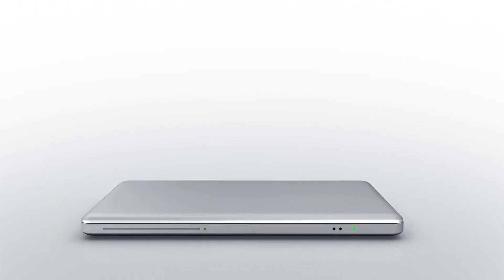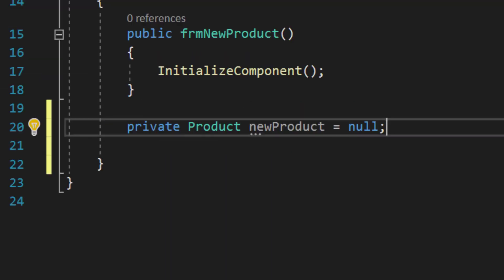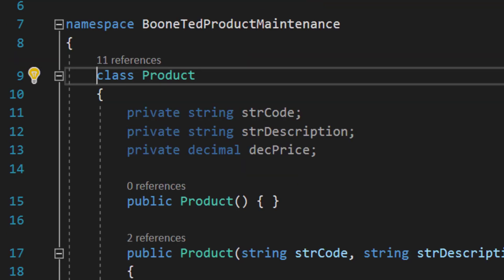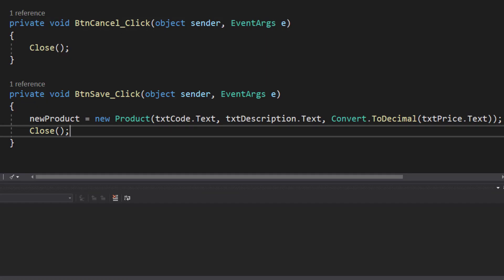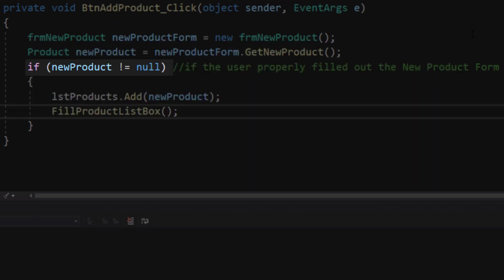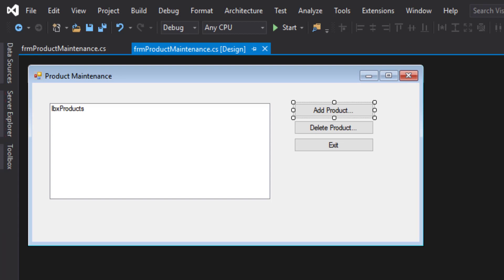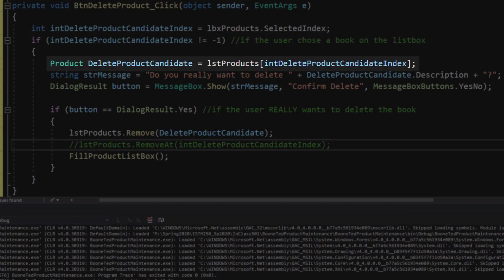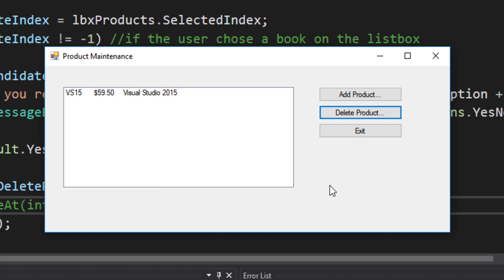Product Maintenance Part 2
Continuing our discussion of user-defined classes, and adding functionality to the New Product Form and the Product Maintenance Form.